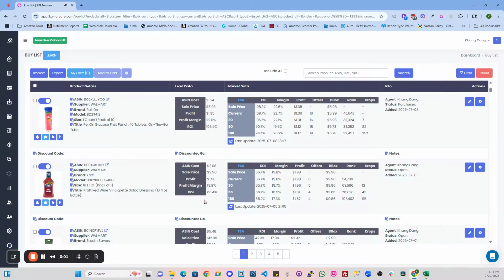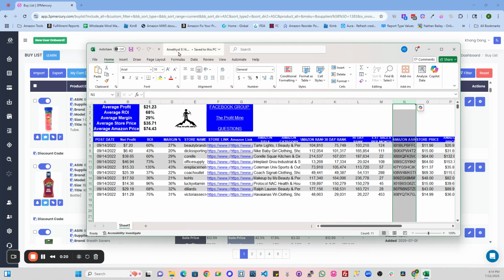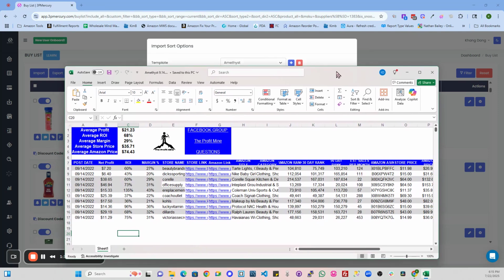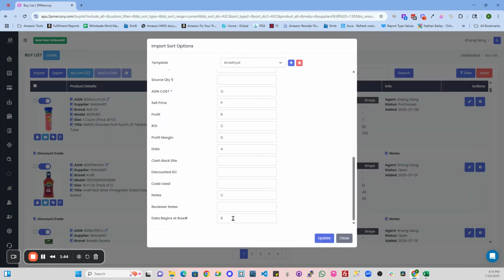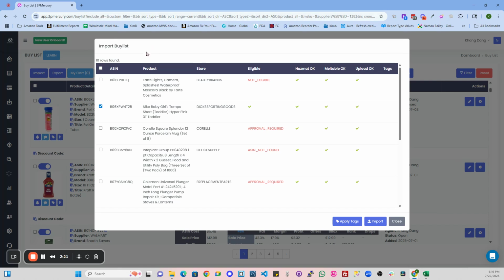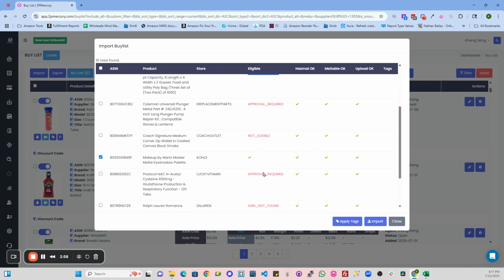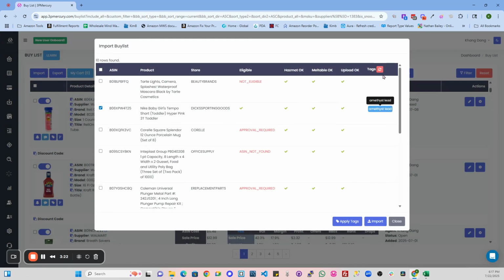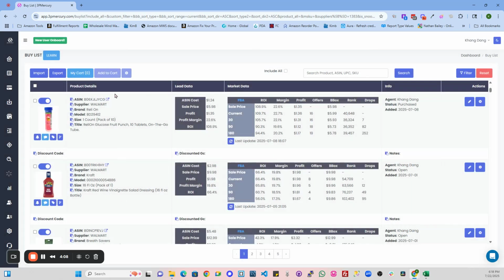Managing Multiple Leads List with 3P Mercury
See how easy it is to manage multiple leads lists from different companies and track them over time.